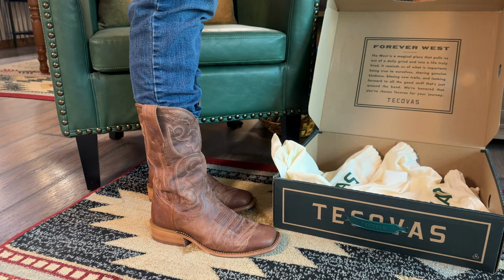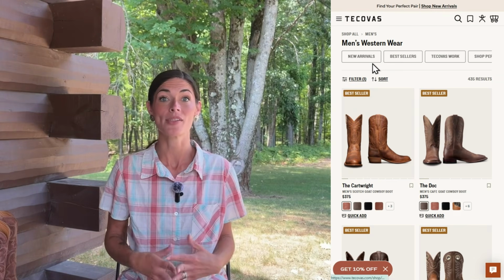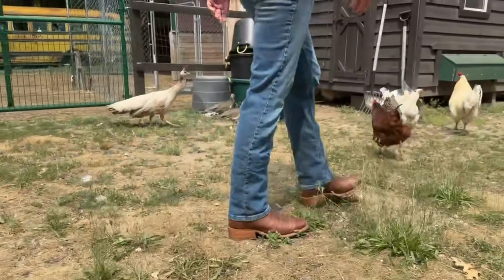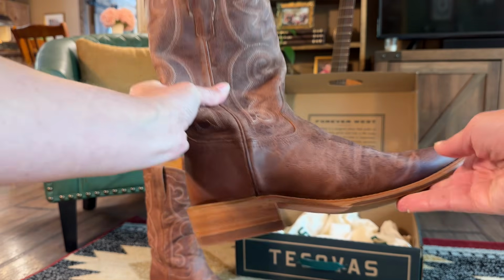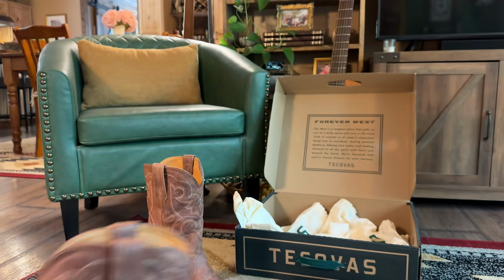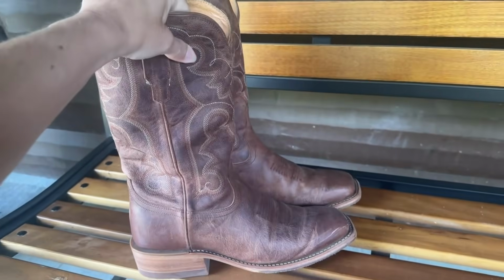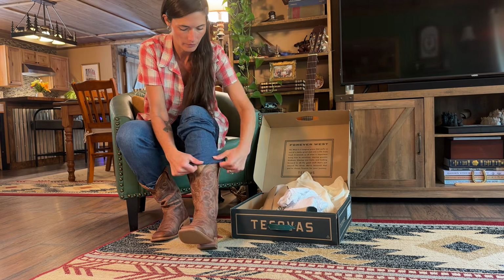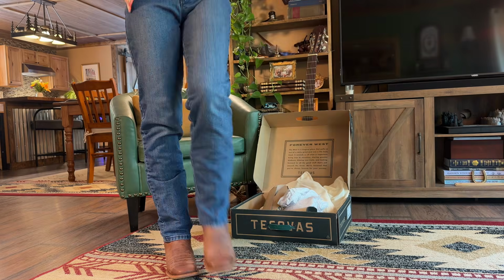Tecovas Cowboy Boots Review: Are They Actually Worth It After Months of Wear?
I’ve been wearing Tecovas cowboy boots for months, putting the Maggie in Scotch Goat through full days around the barn, gravel, damp ground, and everyday wear. In this Tecovas Cowboy Boots Review, I look at comfort, break-in, leather, construction, durability, fit, and whether the boots still hold up after the newness wears off.

I cover what I noticed with the square toe, Scotch Goat leather, Goodyear welt construction, leather lining, stacked leather heel, rubber heel cap, and hybrid leather-and-rubber sole. I also share how the leather has creased and softened while maintaining its shape, plus what I think about grip and long-term wear.

I also explain what I check when a pair arrives, including stitching, heel caps, leather, sole edges, and overall fit, and why I would exchange a pair if something looks or feels wrong.

After months of regular wear, I would buy Tecovas again.